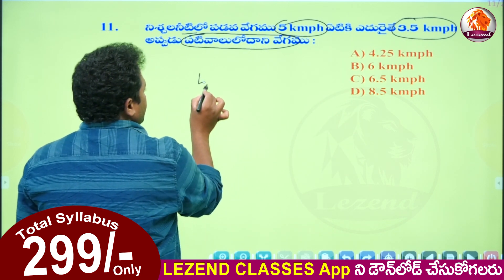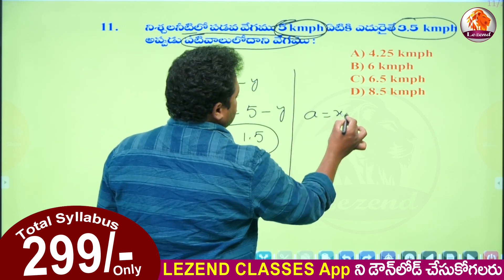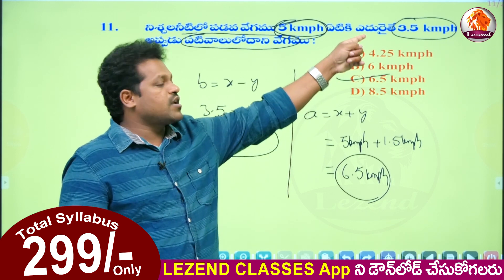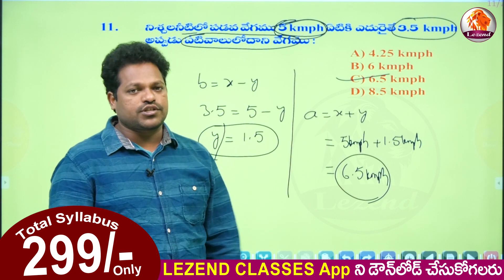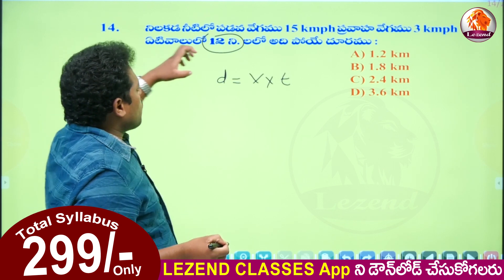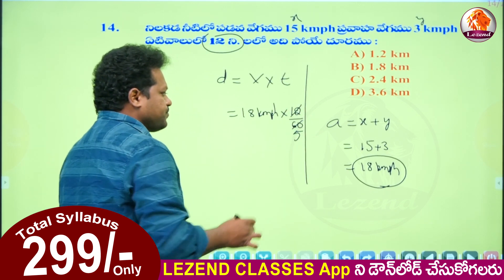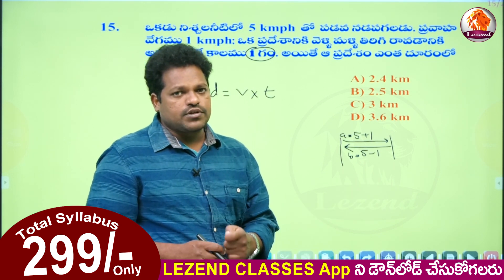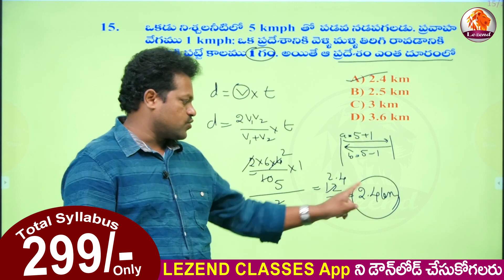ప్రవాహాలుLEZEND CLASSES#7730064602#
SI,PC | ముఖ్యమైన అర్థమేటిక్ | COMPLETE SYLLABUS | Only 299/ | Lezend Classes |

Arithmetic | SI,PC అభ్యర్థులకు ప్రత్యేకం|  Lezend Classes

Full Classes Available in Below link
LEZEND CLASSES App Link